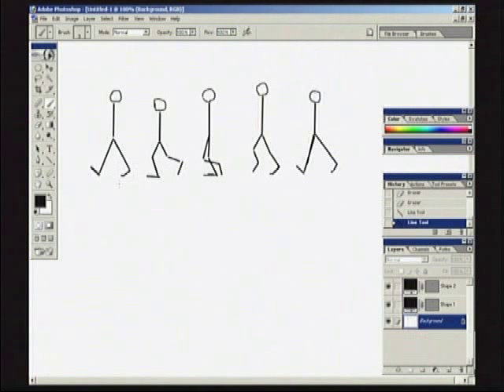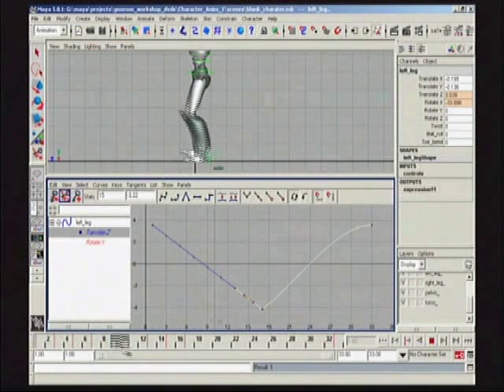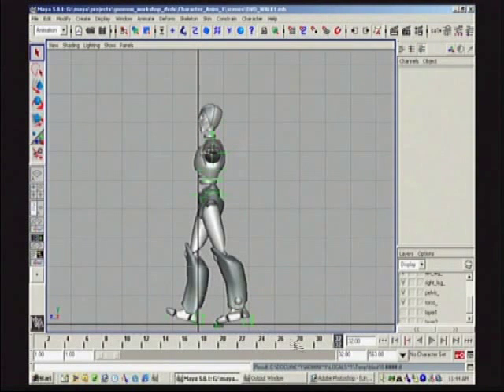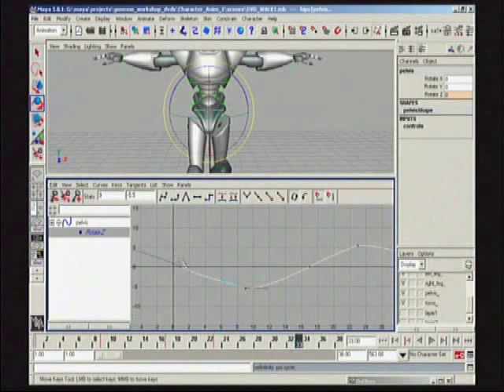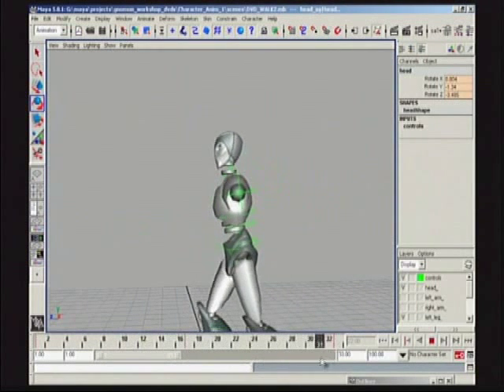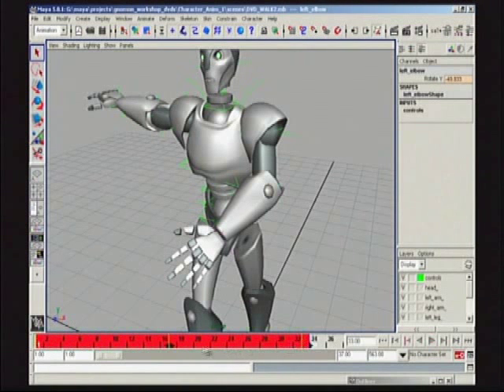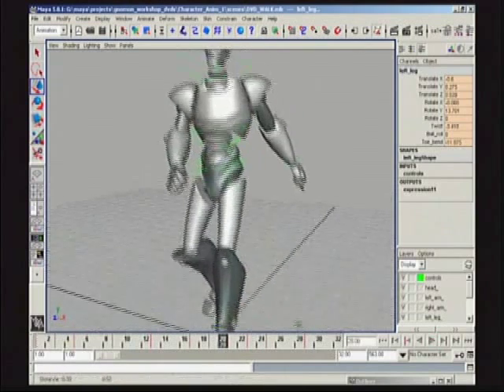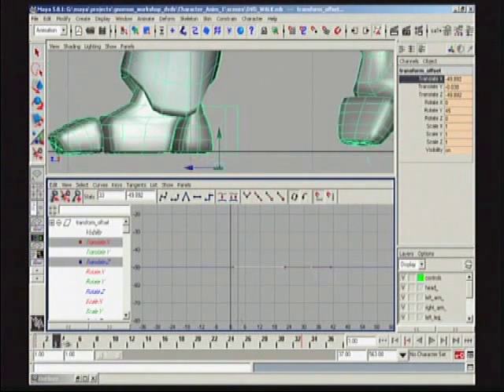Maya Character Animation Walk Cycle Full Video Tutorial By FreeMayaTutorial.com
Maya Character Animation Walk Cycle Full Video Tutorial By FreeMayaTutorial.com for more maya video tutorial log